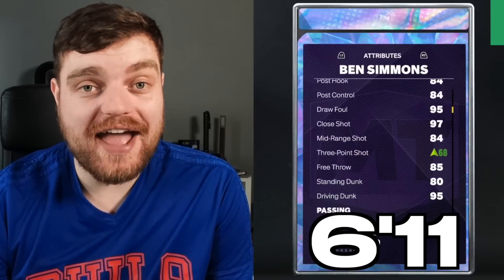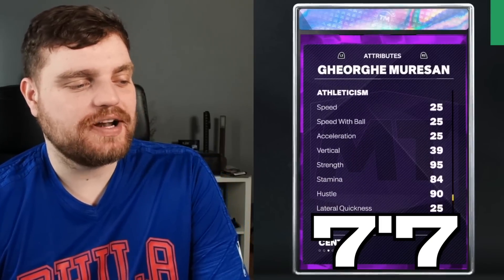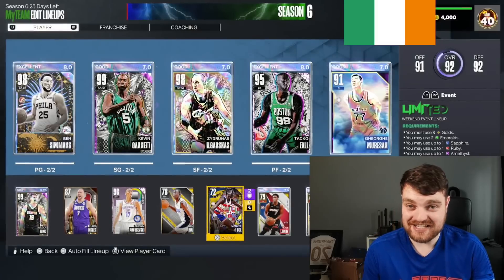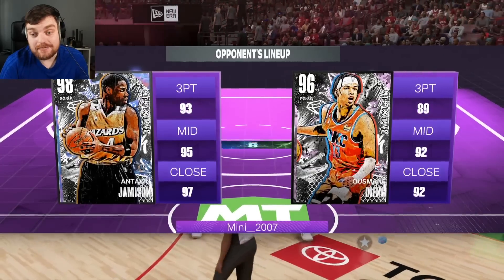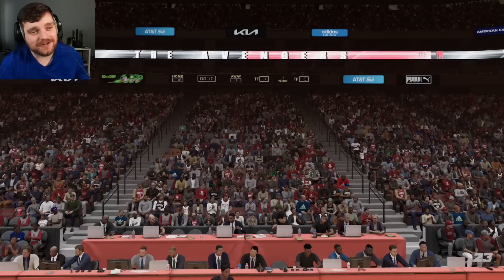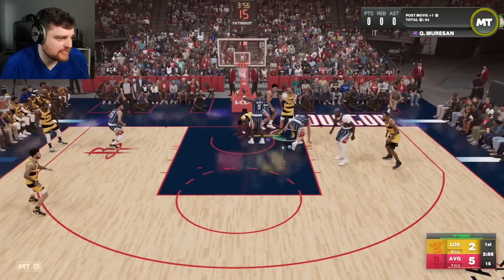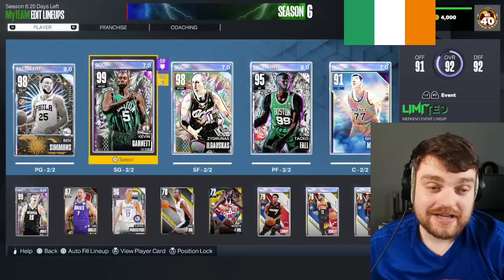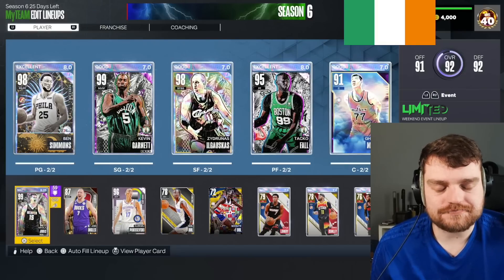I Used the TALLEST Player in Every Position!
I Used the TALLEST Player in Every Position in NBA 2k23 MyTEAM!!

I Used the TALLEST Player in Every Position in NBA 2k23 MyTEAM!! In this video we review a bunch of squads in nba 2k23 myteam. THis is the first episode of this new series in nba 2k23 myteam. i base most of my tips off of my experience with the no money spent squad as well as the no money spent series. I also have used all of the best players, the best squads as well as the best budget squads in nba 2k23 myteam. in this video i review the squads of many different subscribers